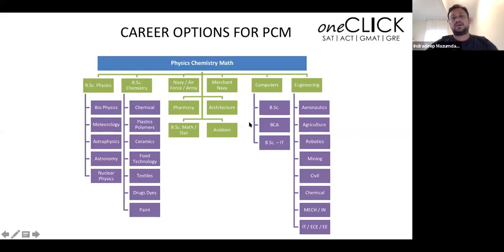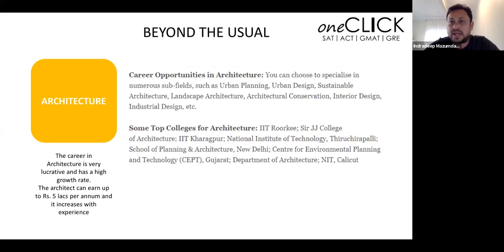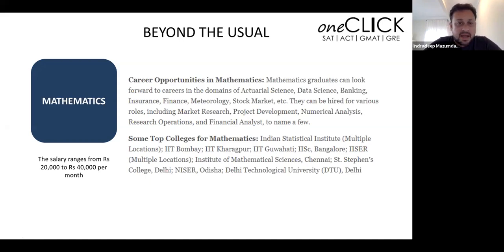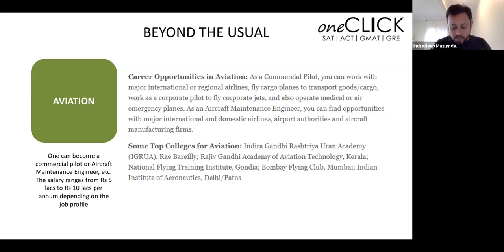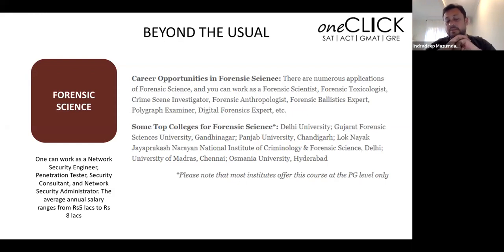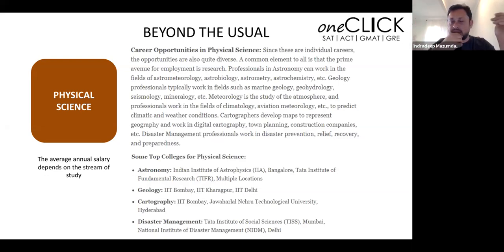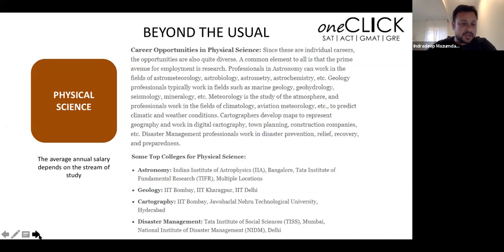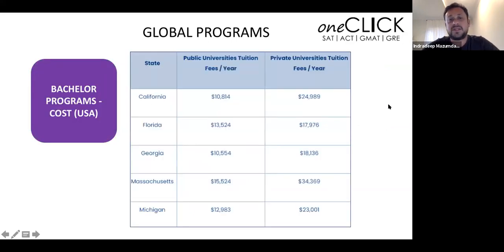STEM Careers | Career Options with PCM | Mr. Indradeep Mazumdar - Consultant Mercer Australia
Watch this introductory session to know of the options available to students with Physics, Chemistry, and Mathematics as subjects.

This session will provide students an option to look beyond Engineering and other traditional technical careers.